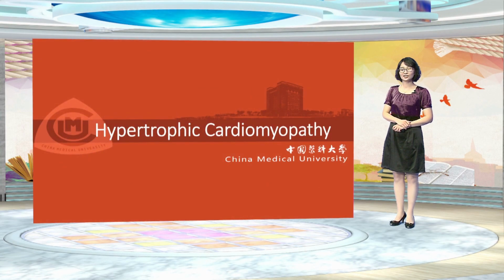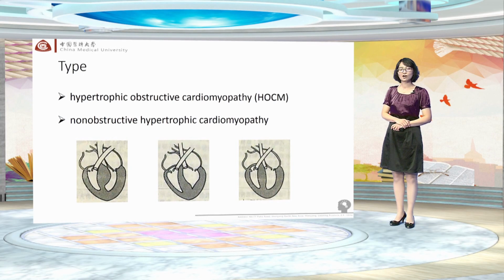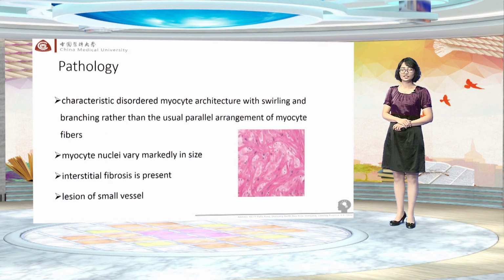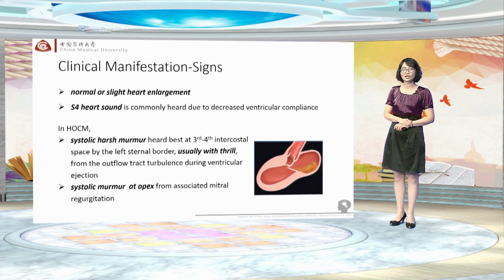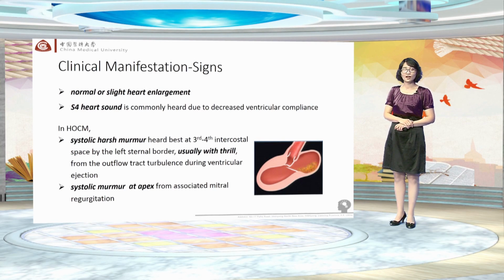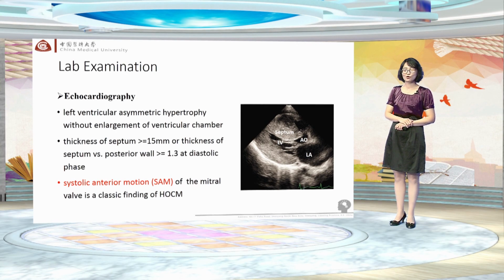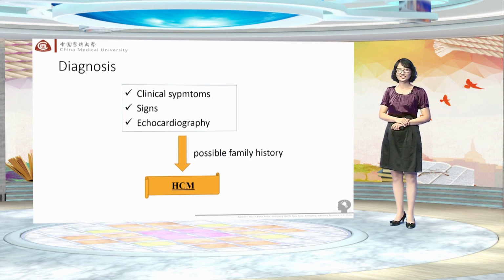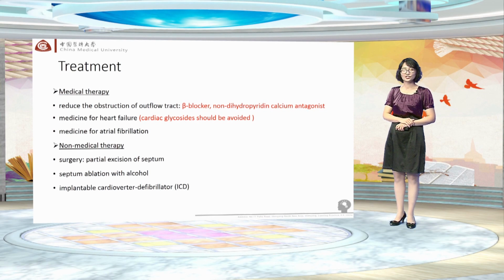2 Hypertrophic cardiomyopathy